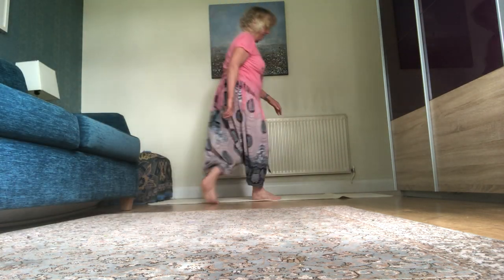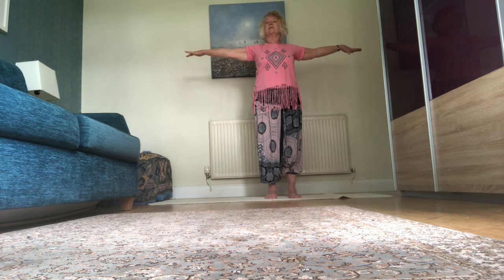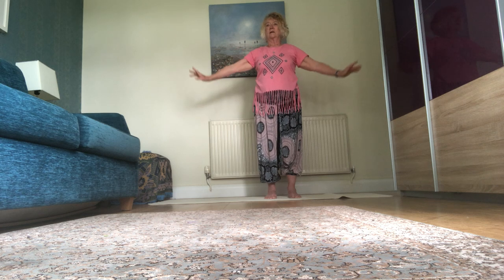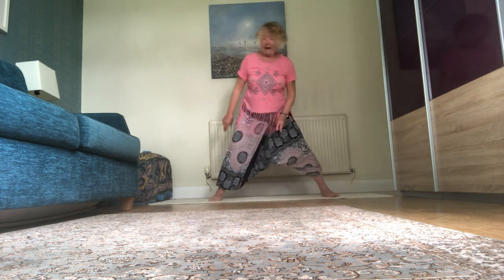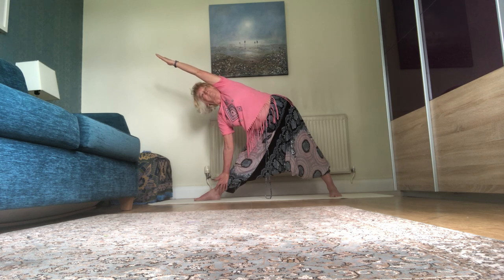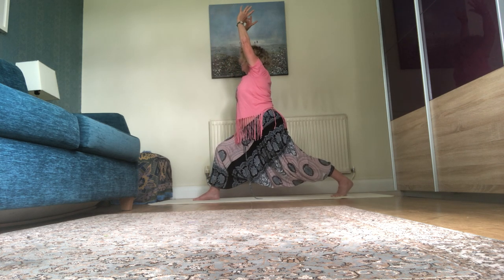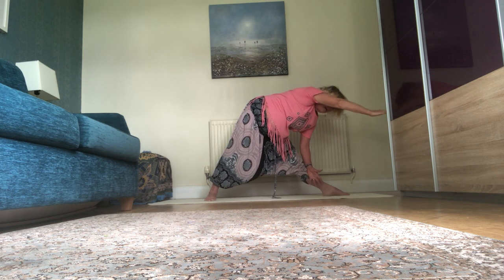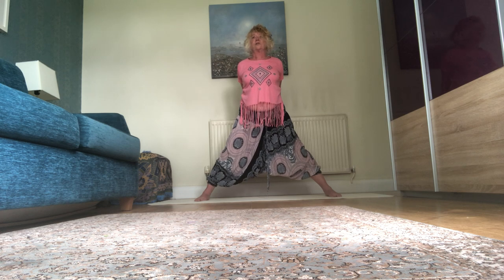TRIKONASANA SEQUENCE - for Strength, Stability and Energy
This sequence will stretch virtually every part of you.  It will move the spine in every direction it is capable of going.   It is invigorating & strengthening, leaves you feeling motivated and ready to enjoy your day.
 I have included again the 3 minute warm up to prepare the body for the much stronger stretches
that follow.  I  do hope that you are feeling the benefits of this short sequence now that you have put it into your everyday life.  Perhaps weakness and aches and pains are beginning to be a thing of the past.  As a warm up it is an effective way to ensure you do not overstretch and cause harm to any part of your very precious body.
I hoped you enjoy this short sequence and that you feel invigorated & uplifted.  If you want more, do it twice over.    ENJOY